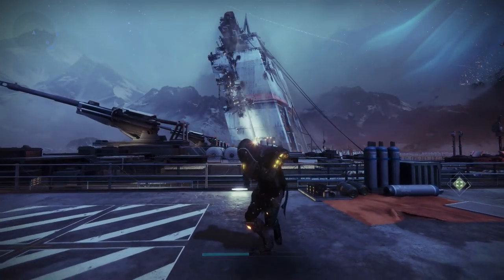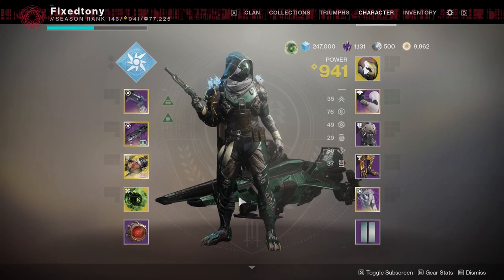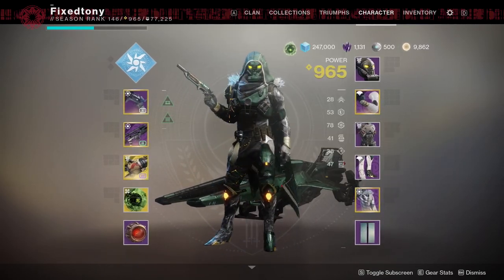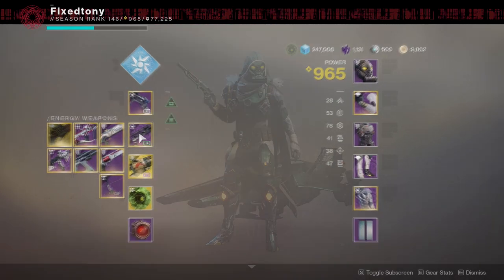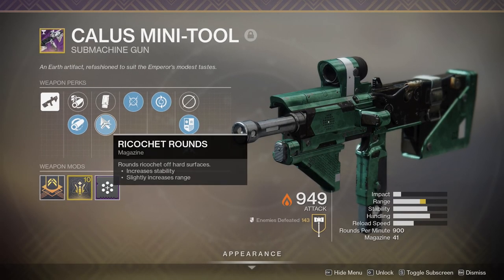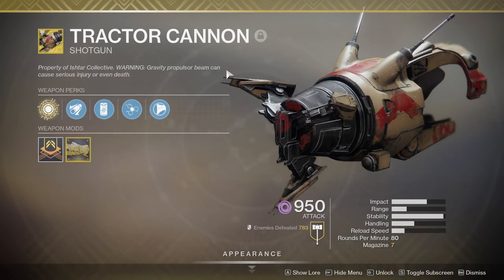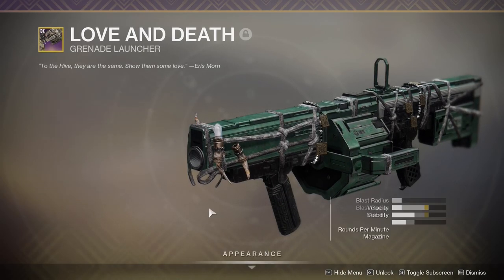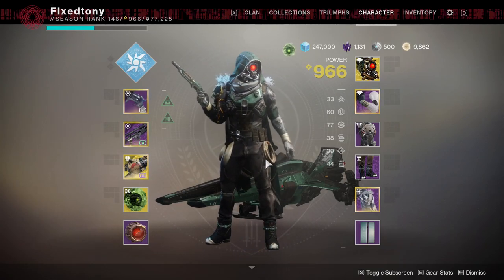My Hunter in Shadowkeep | Destiny 2: Shadowkeep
This is my hunter in shadowkeep and since i don't care about hitting max level I thought why not and show off how my hunter is looking right now if you wanna see my other guardians let me know.